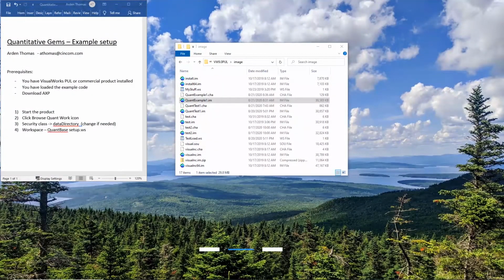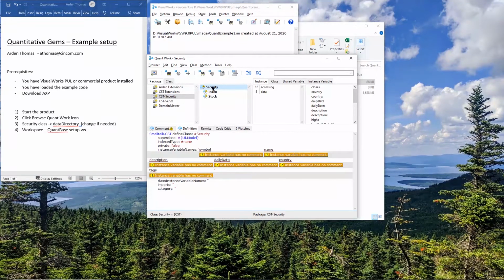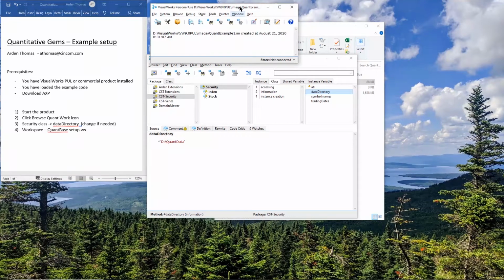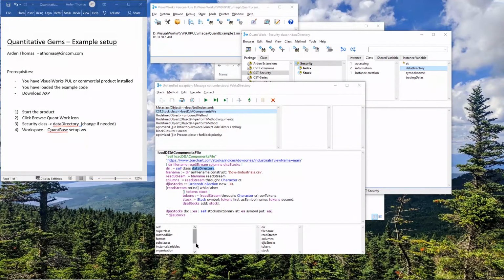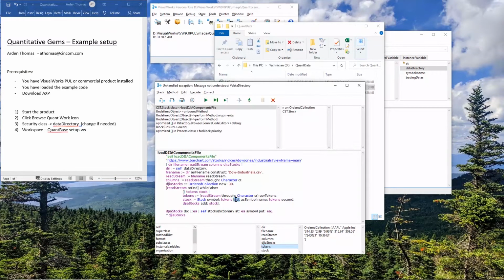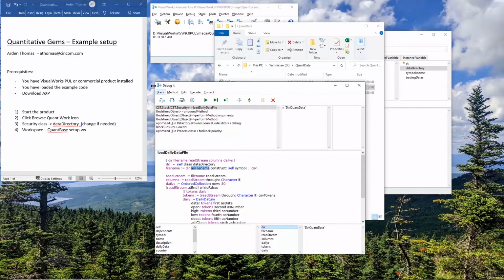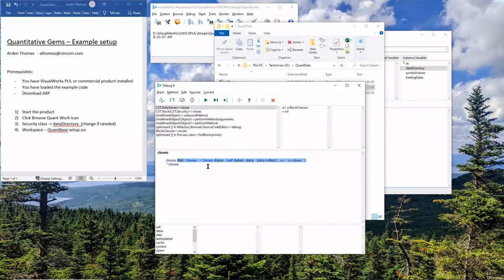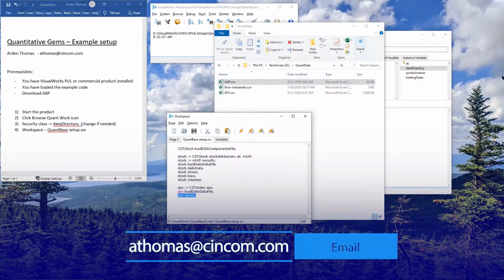Quantitative Gems: An Example Setup